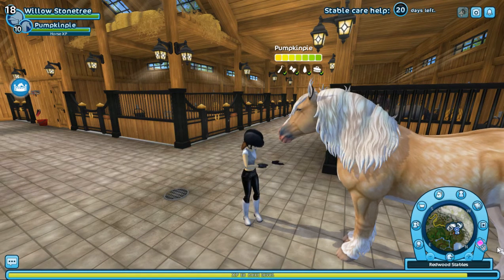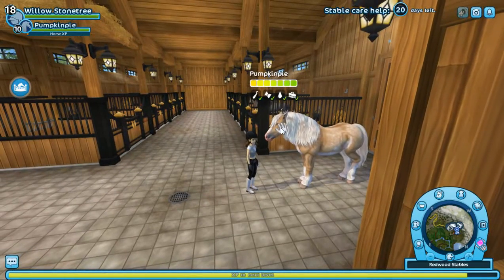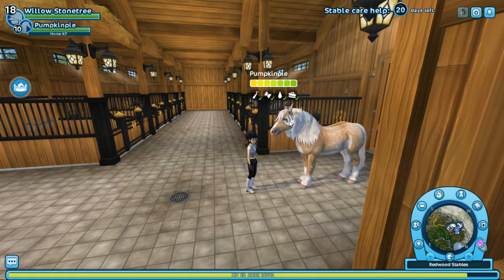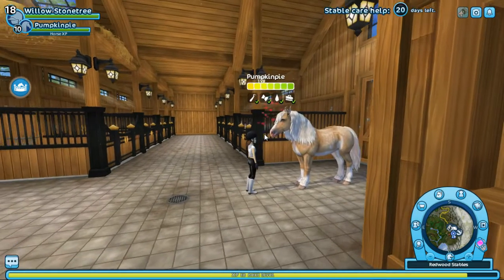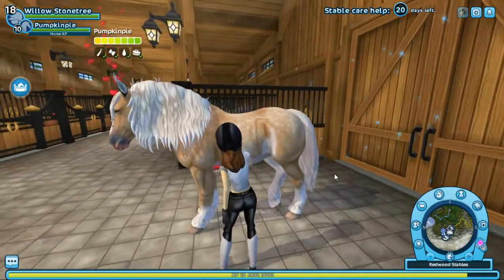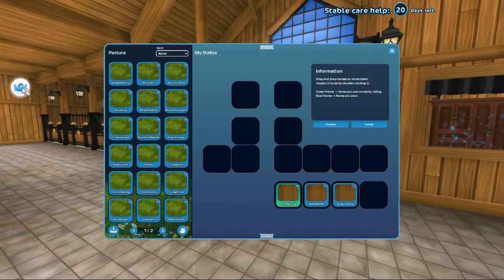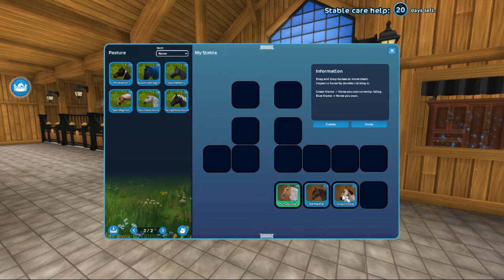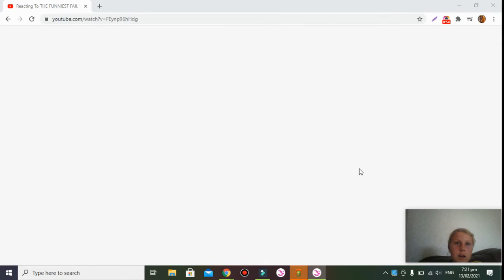The new care system for our horses?? CONFUSING :o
Open Me!

Name: Willow Stonetree
Server: Sunbeam Palace
Club: Jumping Ponies Legacy
Fave breed: Andalusion
What I record with: Bandicam
Edit: Filmora 9